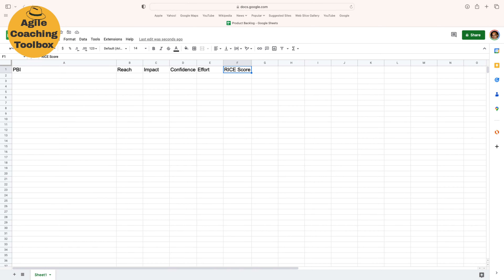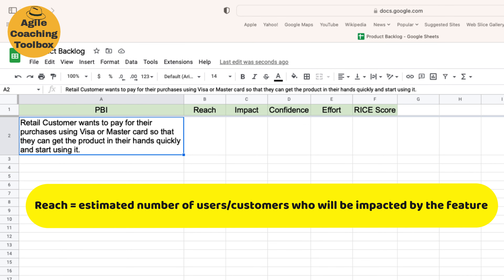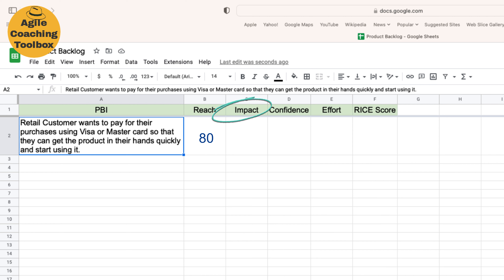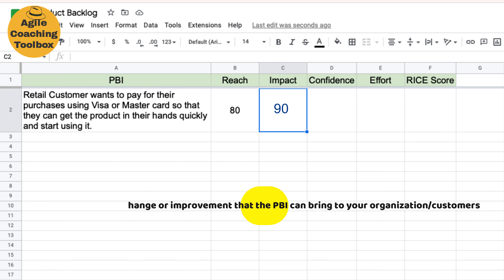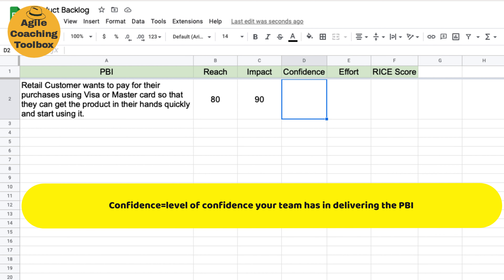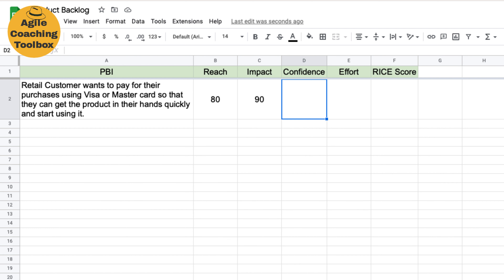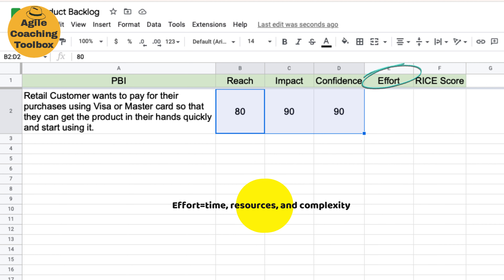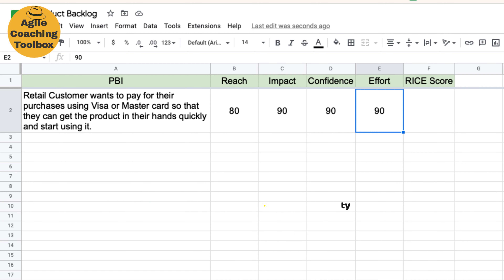How to maximize your impact with RICE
Learn how to prioritize your work as an agile team and maximize your impact with RICE framework.

Are you tired of constantly putting out fires and struggling to prioritize your Product Backlog? With RICE, you can determine right priorities to focus on first by scoring each PBI based on four criteria - Reach, Impact, Confidence, and Effort.

This video provides a step-by-step guide on how to use the RICE framework, with examples for each criterion.

Using RICE can help you manage your backlog more effectively and efficiently, by prioritizing the most valuable and feasible features. The RICE framework can also be useful for long-term roadmap planning.

Maximize your impact and transform your workflow with the RICE framework. Watch the video now and give it a try!

==Useful links:
[Workshop] Scrum Master and ChatGPT - a cohort based program to explore and experiment with ChatGPT to gain competitive advantage.

==Useful books
Hacking Growth  How Today's Fastest-Growing Companies Drive Breakout Success by  Sean Ellis and Morgan Brown

Want to take your agile coaching skills, career to next level? Check out "Agile Coach's bookshelf" and start reading these books!

==About Nimesh:
Nimesh is a Coach, Mentor, Trainer, Author, and an Enterprise Transformation Consultant mentoring organizations in transition to value-driven approaches.

He has been a key architect of transformation at various organizations including several of the Fortune 500 companies.

Taking pragmatic approach towards transformation at organizations, he often mixes his agile expertise with a common sense approach while making it visual with illustrations and drawing so that it creates lasting impact.

Nimesh is an ICAgile authorized instructor and also a Certified Enterprise Coach (CEC/CSC) from Scrum Alliance. Nimesh also teaches ICAgile Team Facilitation (ICP-ATF), ICAgile Coaching Certification (ICP-ACC), ICAgile Business Agility foundations (ICP-BAF), and Advanced Scrum Master (A-CSM) certification workshops.